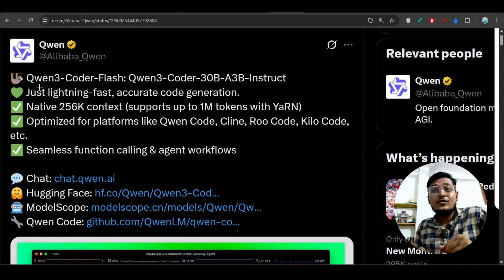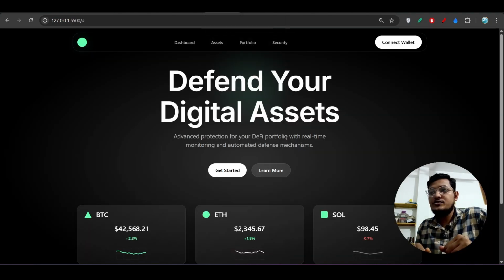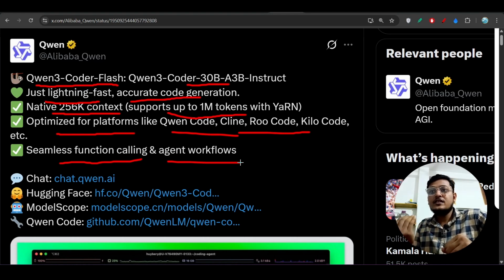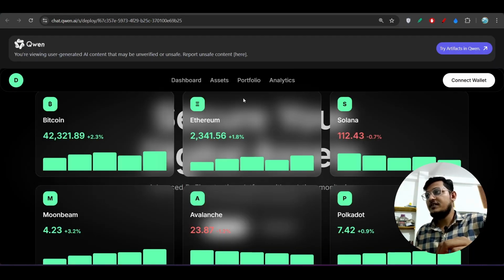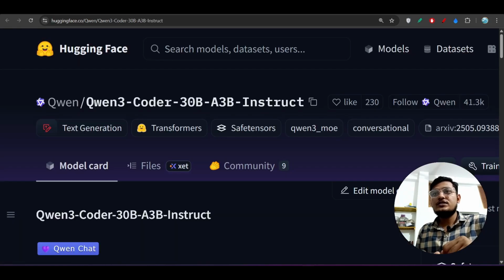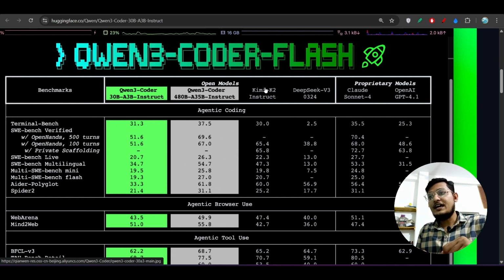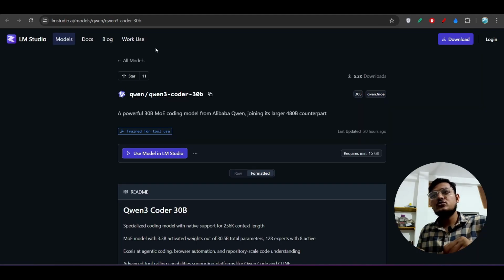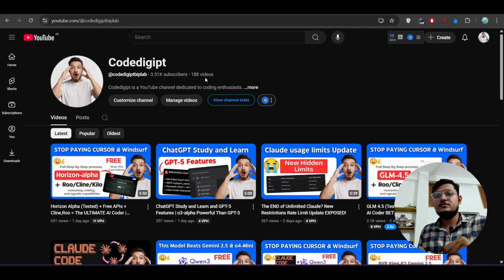Qwen3 Coder Flash First Look & LOCAL Testing (Qwen3-Coder-30B) - Free AI Coder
In this video, we dive into Qwen3-Coder-30B, Alibaba’s brand-new open-source AI coding model — Qwen3 Coder Flash! 🔥
Watch as we test this powerful model locally and explore how it compares to popular tools like GPT-4, Claude, and Cursor.

🔍 What You'll Learn:

What is Qwen3-Coder-30B and what makes it special
How to run Qwen3-Coder locally (step-by-step)
Performance, speed, and code generation quality
Best use cases: from software development to debugging
How it stacks up against other FREE AI coding tools

🧠 Qwen3 is FAST, FREE, and OPEN-SOURCE — could this be the best GPT-4 alternative for coders? Let's find out!

🖥️ Tested Locally | No Cloud Needed | Hands-On Coding Demo

👍 Like the video if you want more hands-on reviews!

claude 4
clade 4 opus free coder
google stitch
v0 alternative
google jules
jules google
google io
void
void ide
void editor
void ai
cursor alternative
cline ai
software engineering
Trae ai
stop paying for cursor ai
Cursor ai
windsurf ai
windsurf ide
ai agentic ide
cursor ai
ai code king
worldofai
free cursor alternative
beats vscode
free api
claude 3.5 sonnet
bytedance ai
develop full stack apps
ai coding
deepseek r1